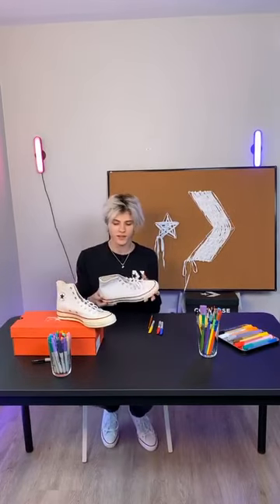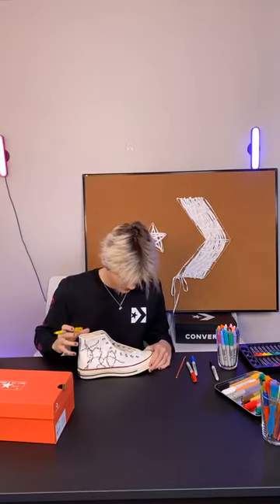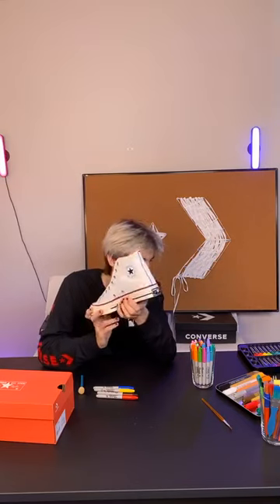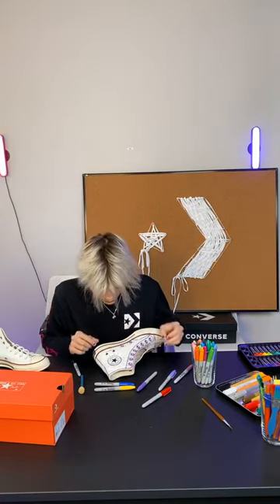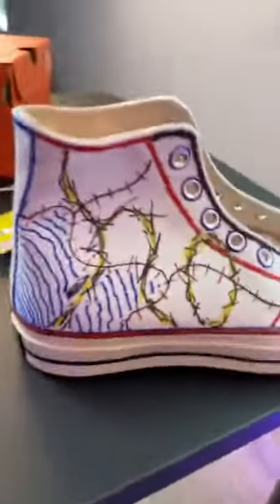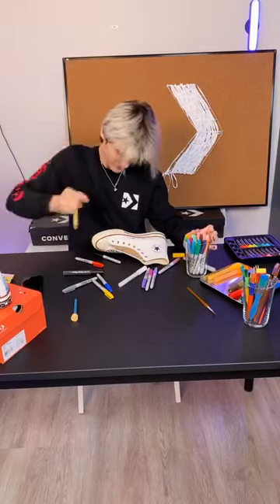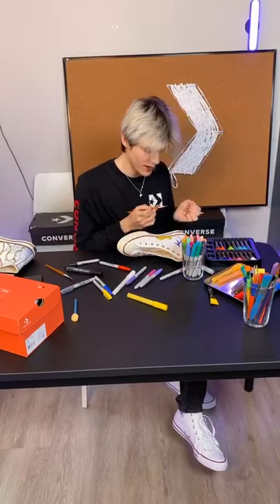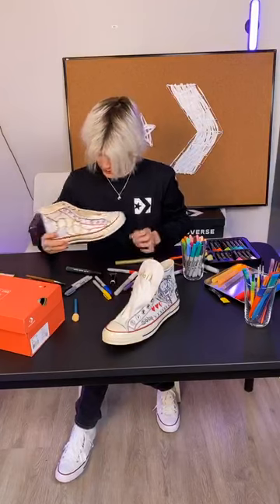noen eubanks customizing sneakers live | notnoen | converse ep 2/7